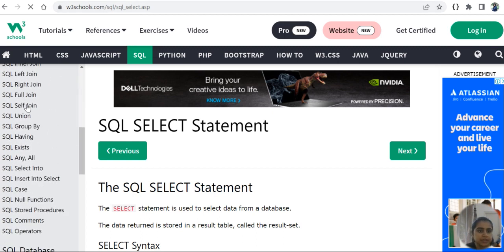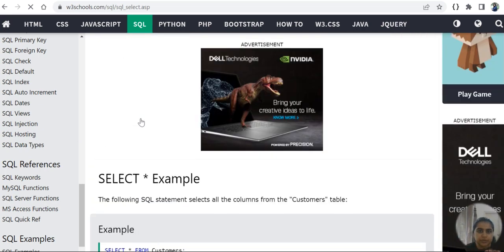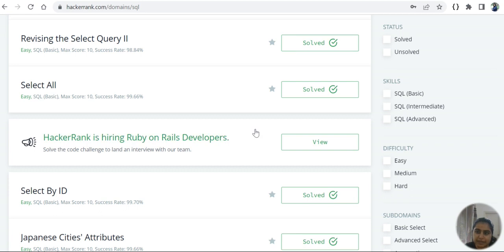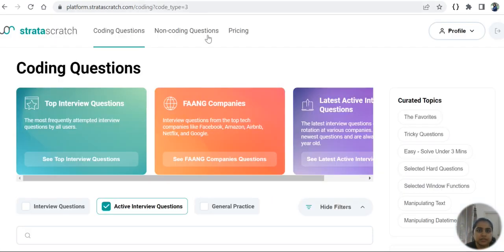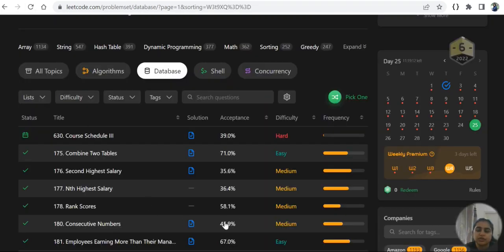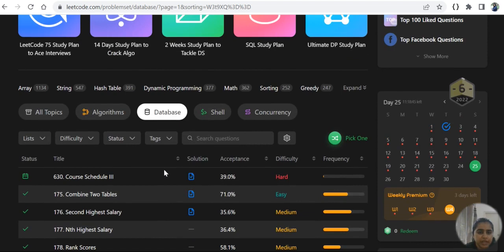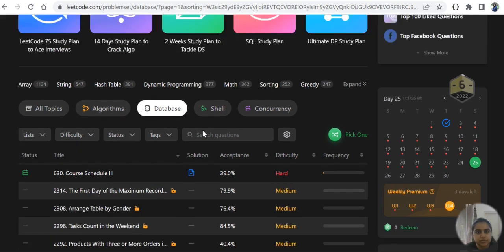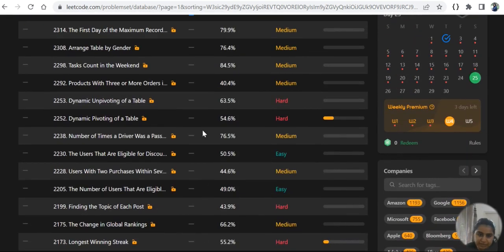SQL - How to start Interview Prep | Episode 1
This video will give you an introduction to SQL and how to prepare for your SQL interviews.
Below are the links of some of the websites that i have mentioned in the video: